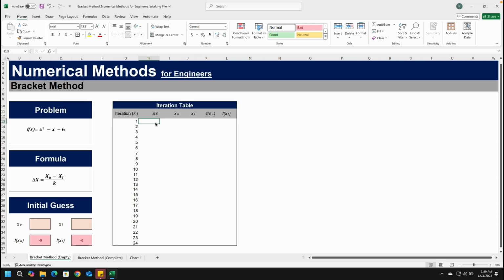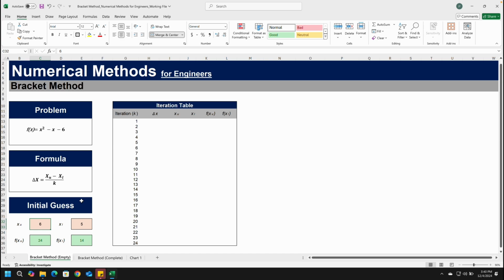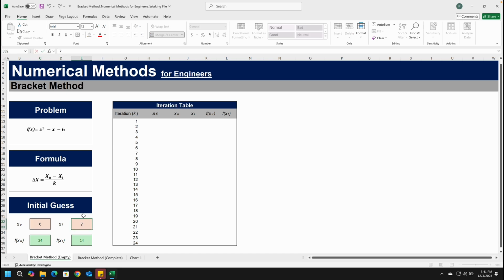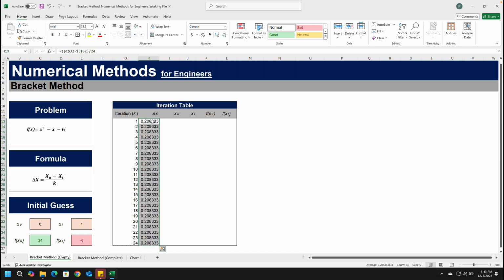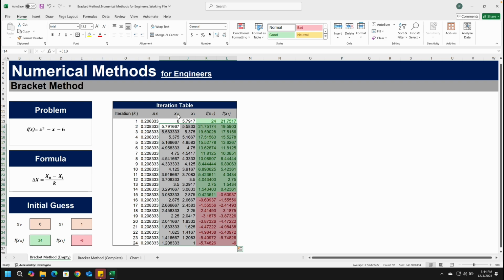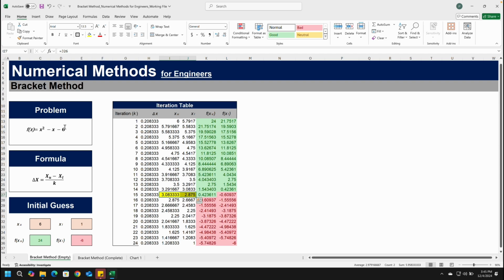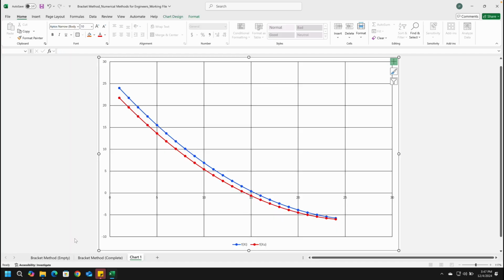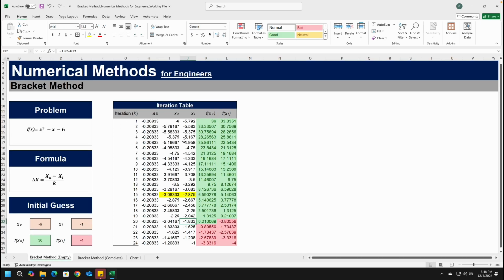Bracket Method Made Simple | Numerical Methods for Engineers